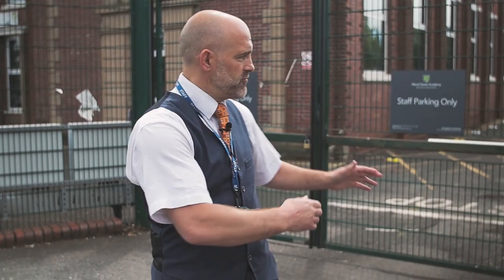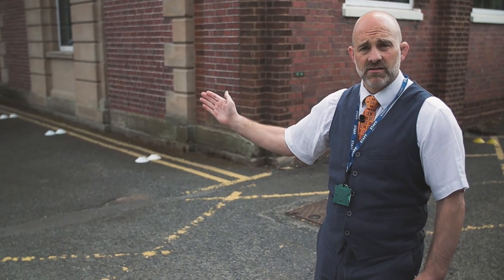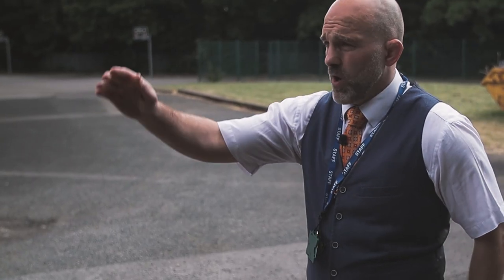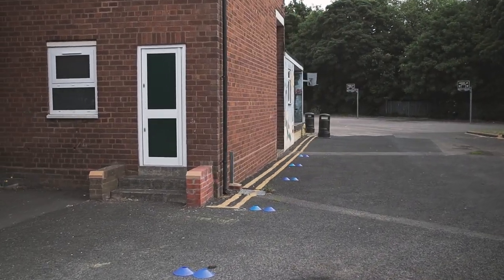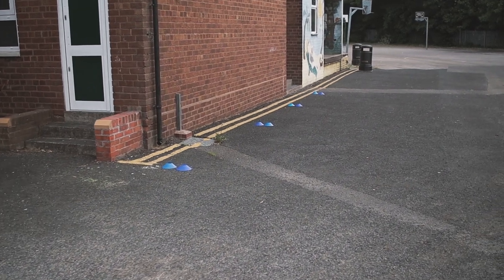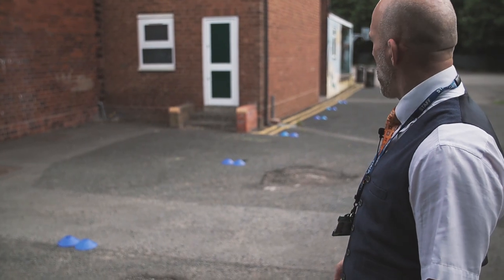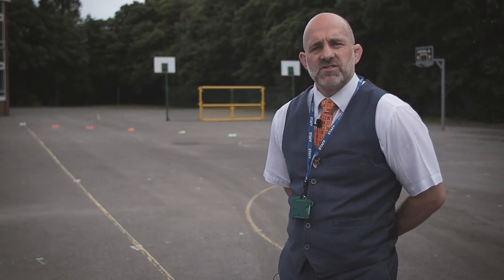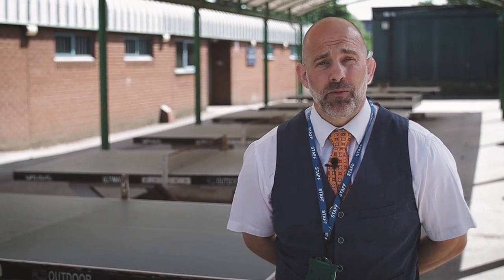Year 10 Population 1 Phased Return - Entry To School